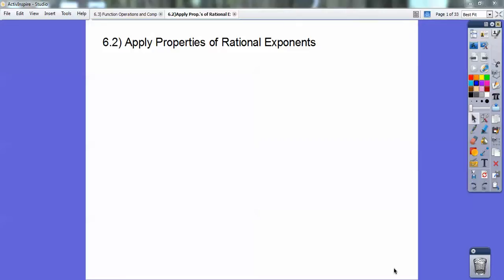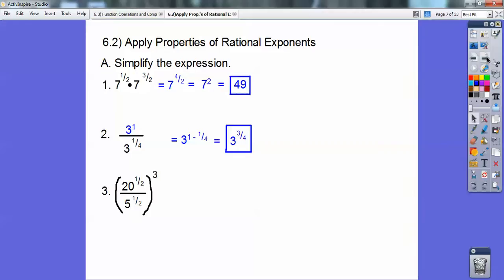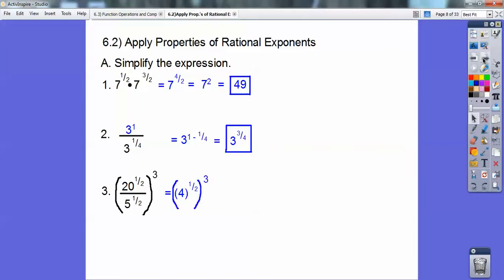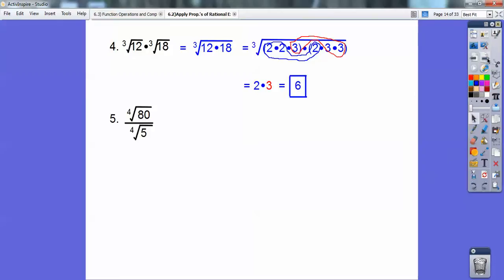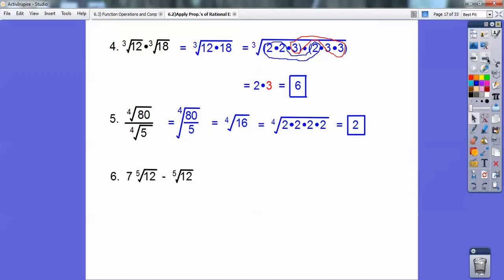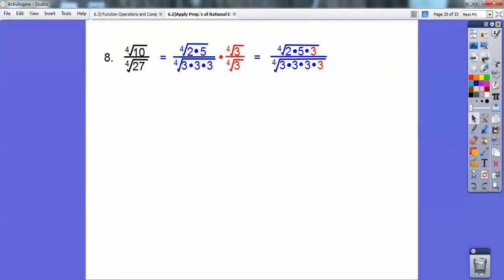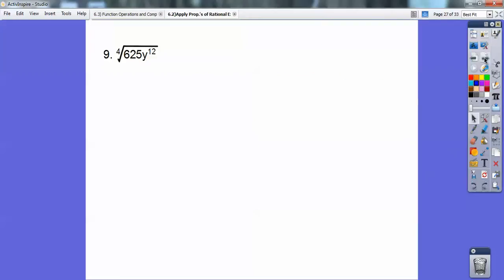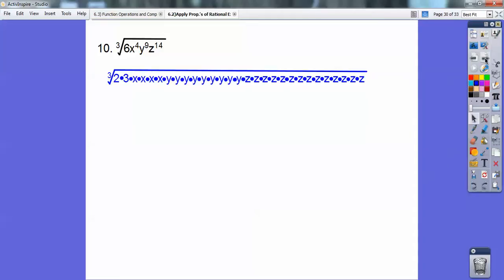Apply Properties of Rational Exponents - Section 6.2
Here we add, subtract, and multiply exponents to simplify expressions. The homework is at the end of the video.